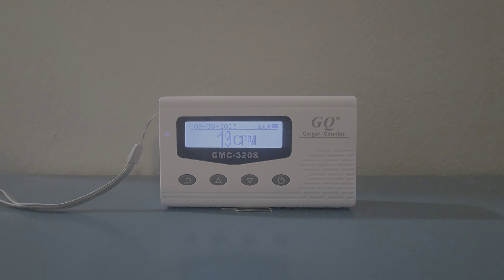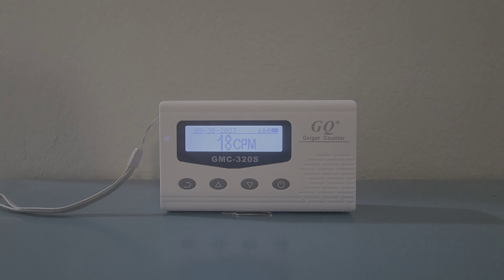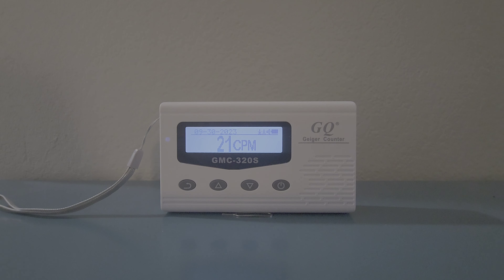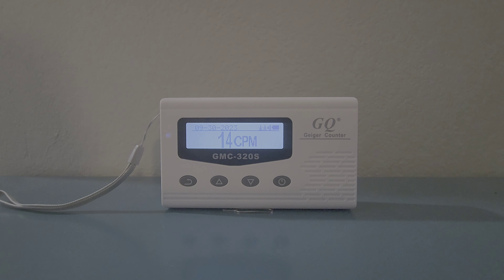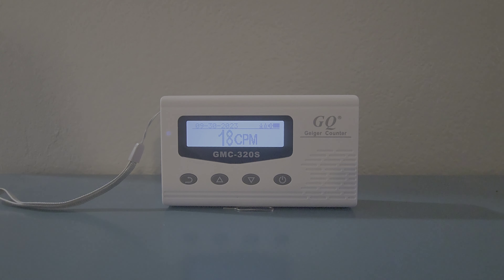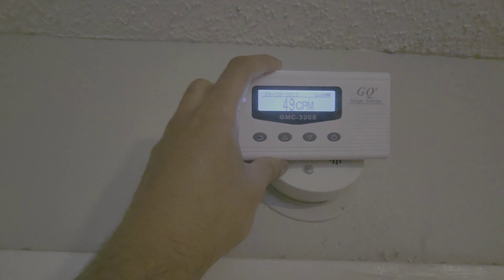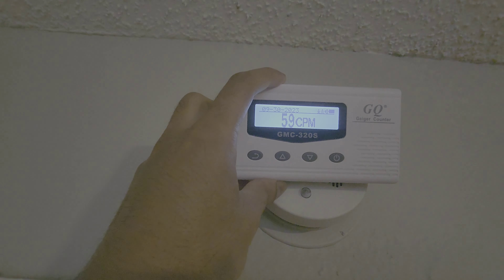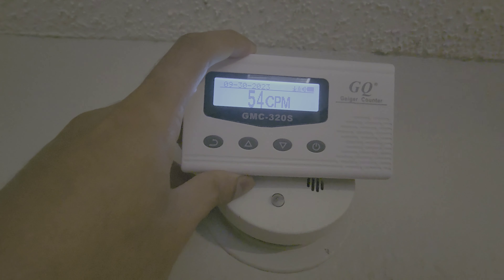Nuclear Radiation Geiger Muler Dosimeter to monitor radiation from a smoke detector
Use GQ-GMC-320S Dosimeter to detect radioactivity.

Smoke detector emit radiation as they use Americium. GQ-GMC-320S is equipped with a Geiger Muler tube that can detect radiation as it passes through the sealed gas inside the GM tube.

The the radiation ionises the gas by knocking out  electrons. The count is Digitally shown on the device.